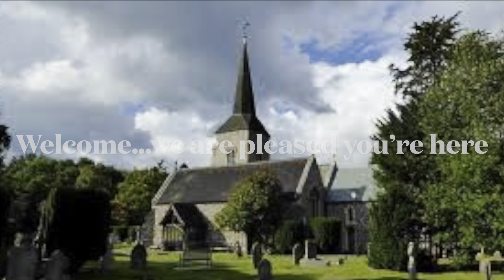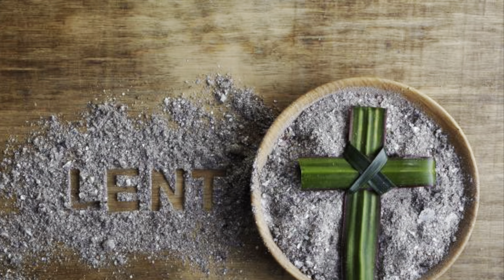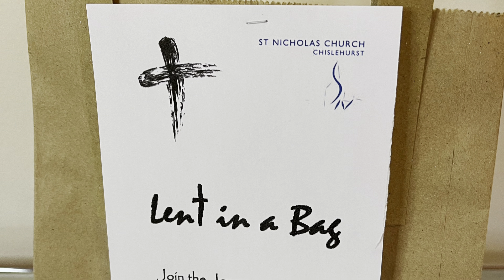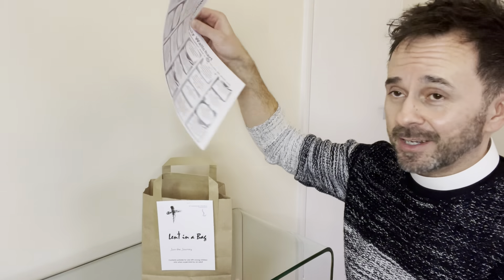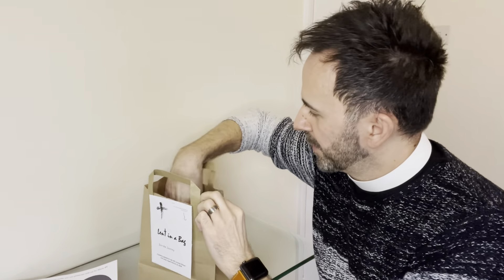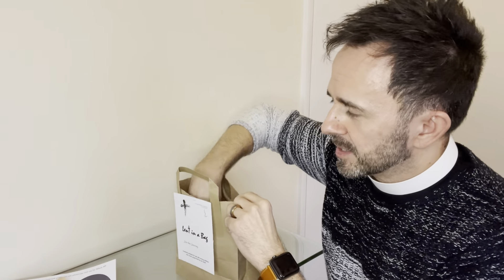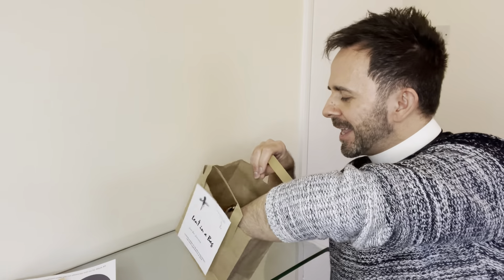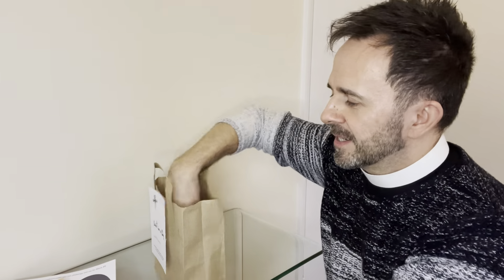Lent-in-a-Bag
A brief intro to our YouTube channel, as well as information about our Lent-in-a-Bag program for this year